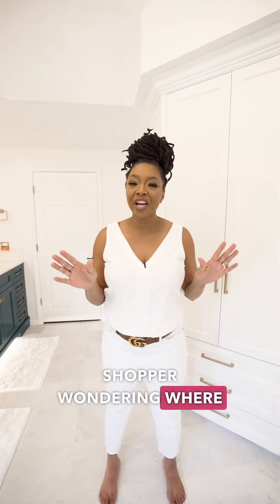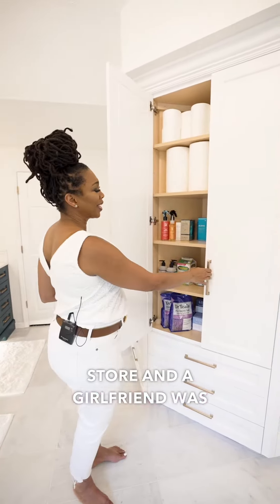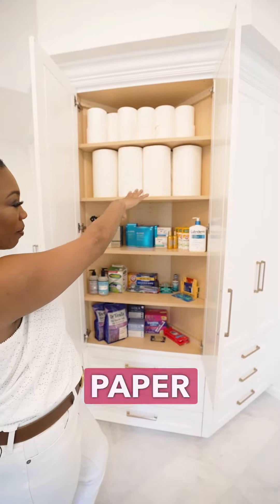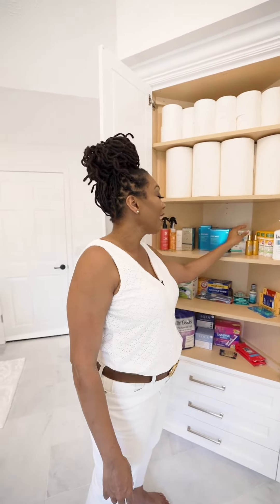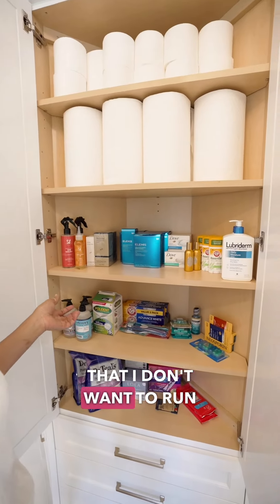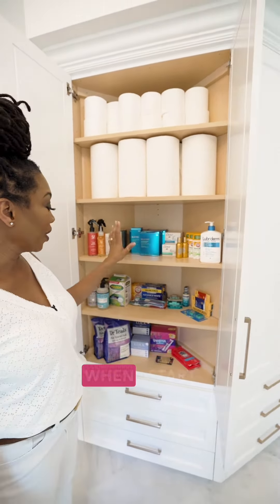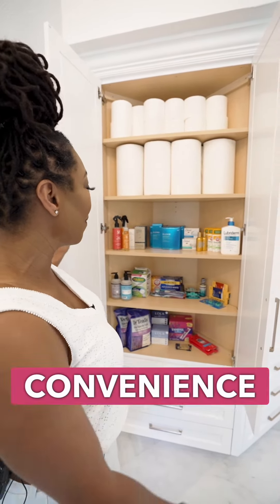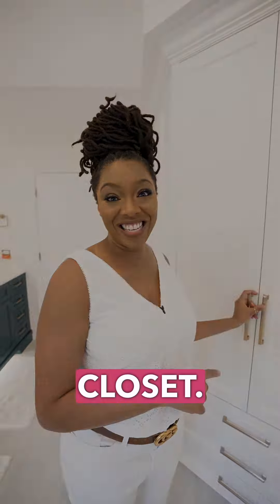Creating a Convenience Closet for Costco Shopping